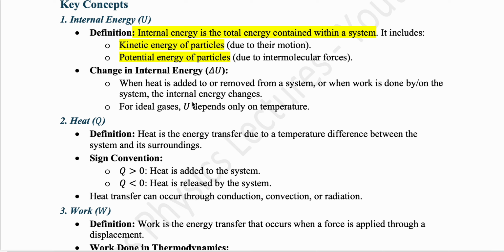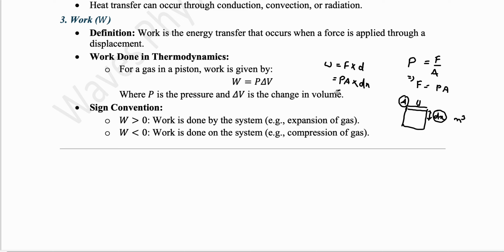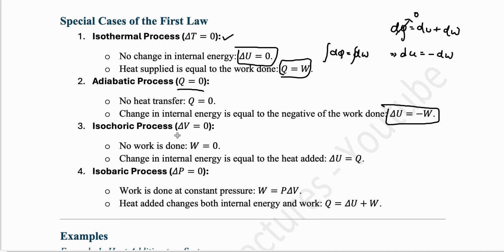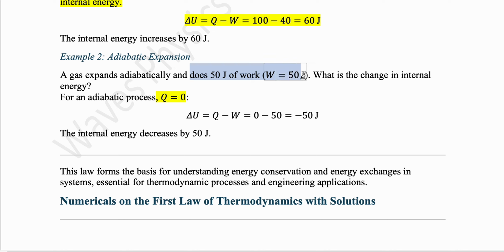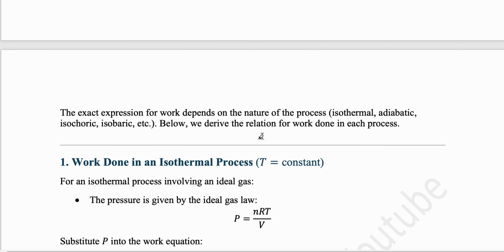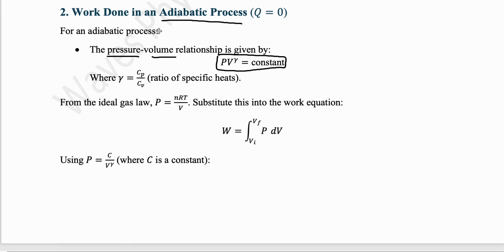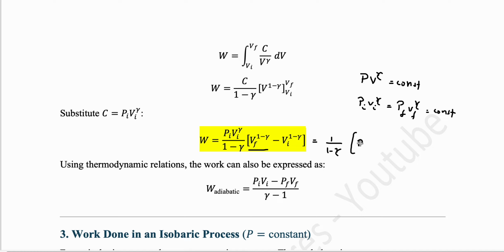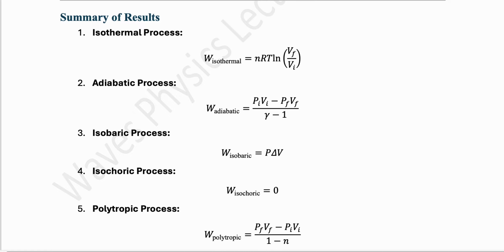Carnot Engine | Part 1